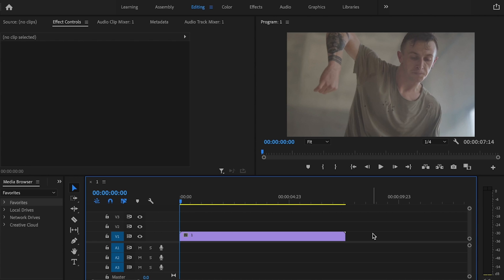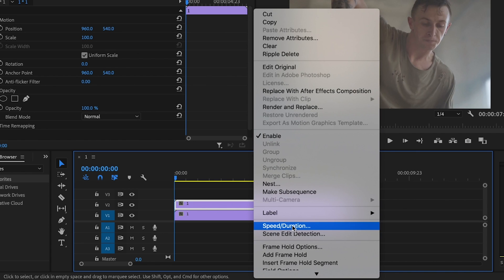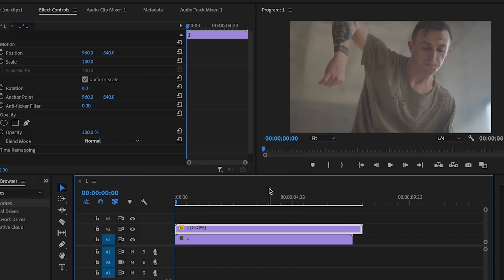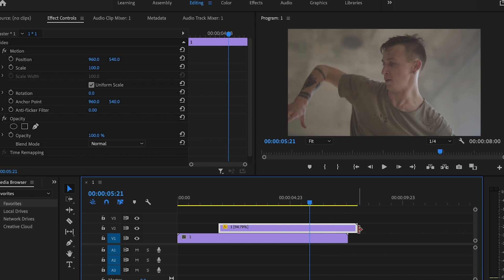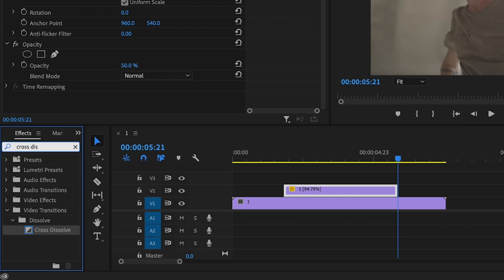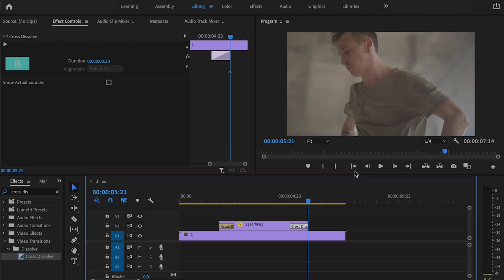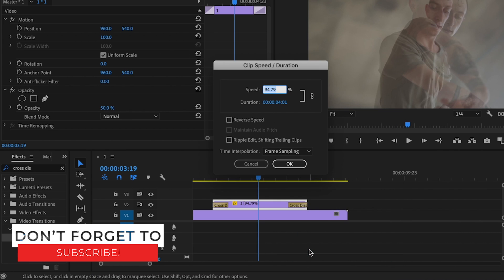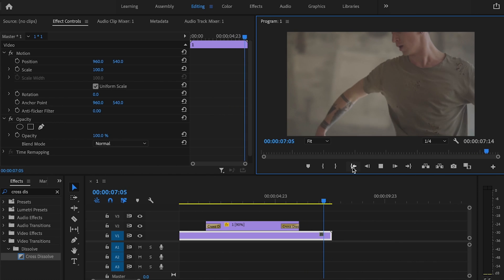How to Make Ghost Effect in Premiere Pro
In this quick video, I show you how to create the ghost effect in Premiere Pro! This an awesome effect that can be done in just a few simple steps. I hope that this video on how to create ghost effect in Premiere Pro helps take your videos to the next level!

Check out
📙 My FREE Video Editing e-book